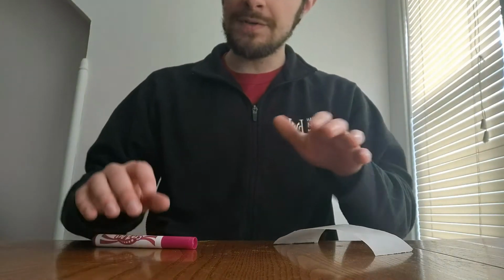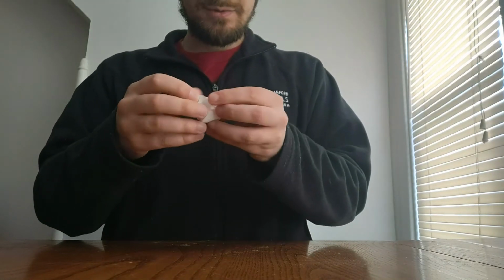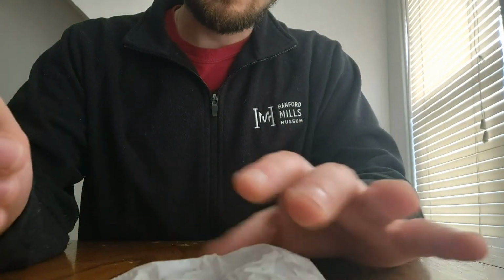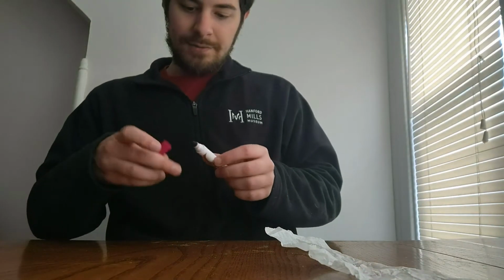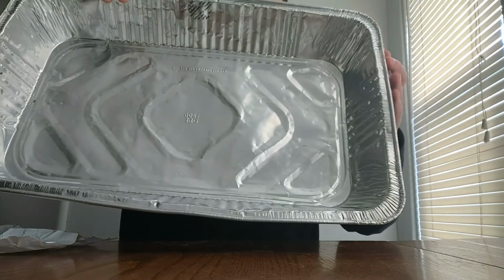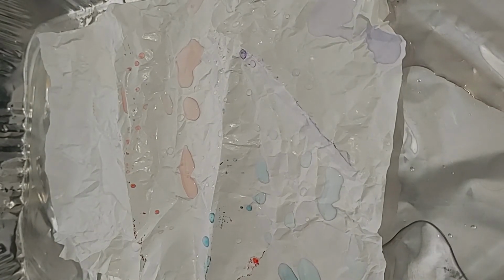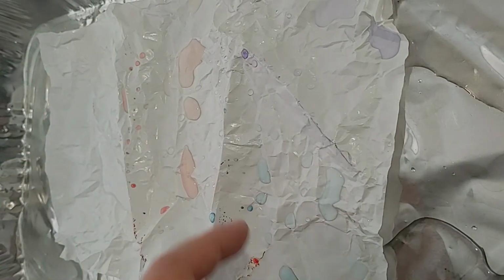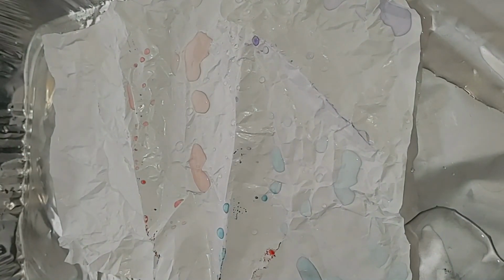Water, Water, Everywhere? (a Hanford Mills Museum Watershed Education Video for Grades 2-3)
What is a watershed? Why is it important? Why is the water in Upstate New York so clean? In this activity, students will explore watersheds and explore how landforms can influence the way water moves. Recommended for Grades 2-3.

Hanford Mills Museum is located in Delaware County, NY, which is part of the West-of-Hudson Watershed. The HMM Education Team has developed a series of videos and companion activity guides to help children in PreK-8th Grade learn more about the importance of watersheds.